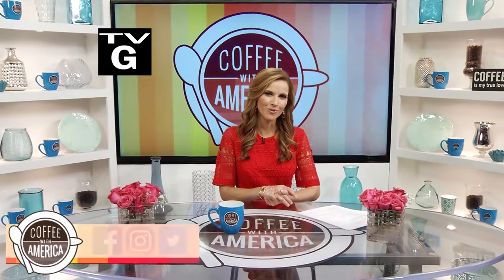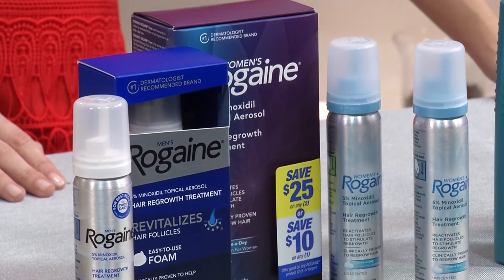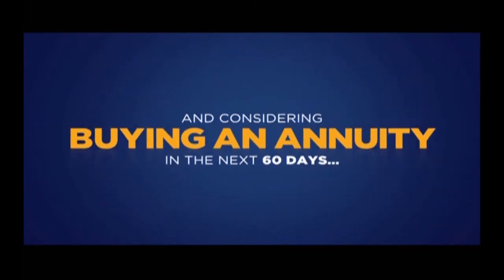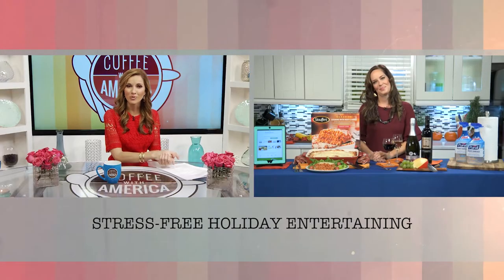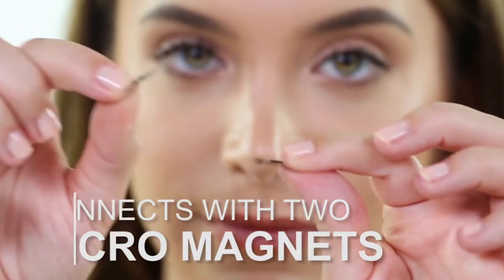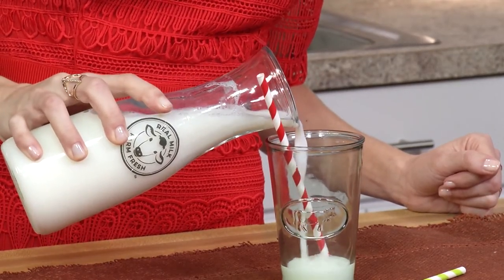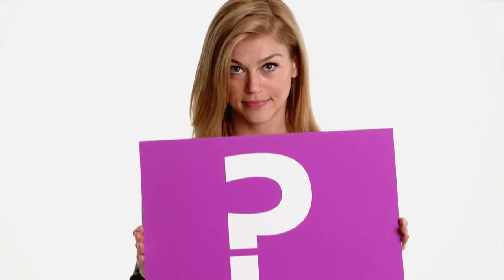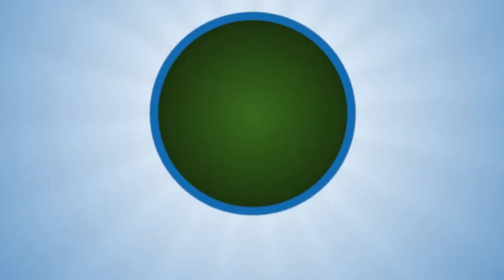Coffee With America Episode 178 Part 2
The holidays are just around the corner and Sasha Rionda is helping you get ready for them, on this week's Coffee With America. If you're entertaining, we have tips to keep things stress-free from Maureen Petrosky and Laura Dellutri, Plus, a great beverage tip from Smirnoff. Plus, gift ideas from Limor Suss and Jessica Naziri. And, movie buffs will want to learn about FilmStruck. We have the details on that, plus we're talking health, beauty and more! Be sure to click and watch this full episode of Coffee With America!